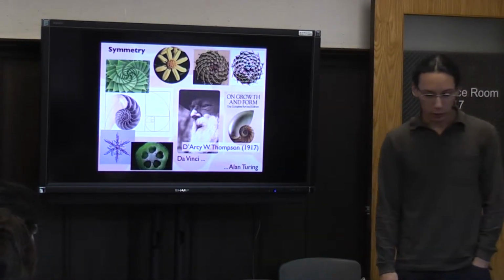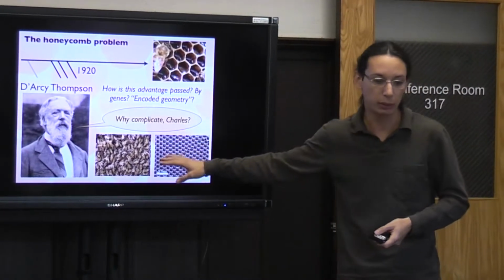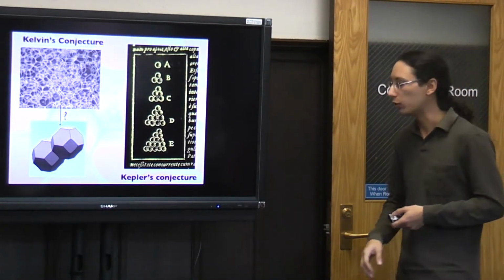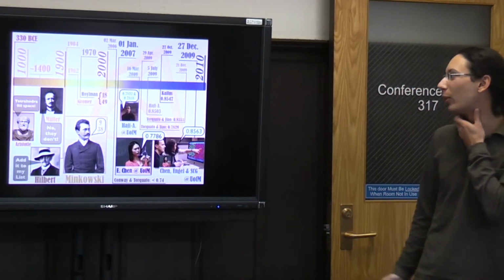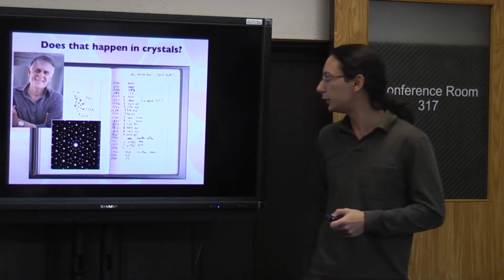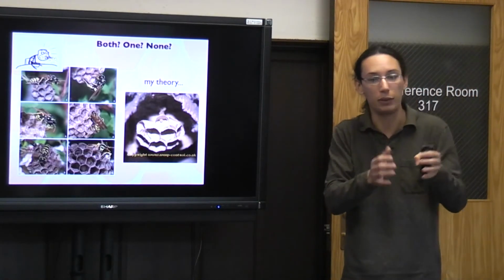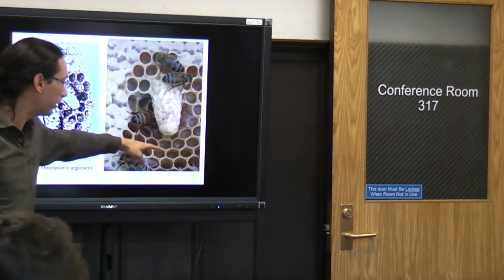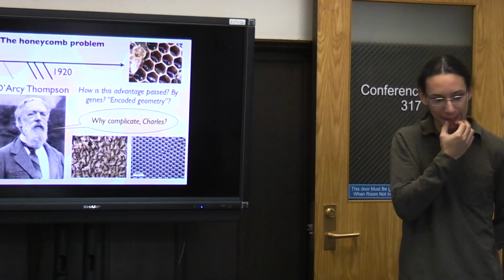CSAAW, University of Michigan, Pablo Damasceno, 19apr12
What the bees know and what they do not know: meanders on shape, packing and self-organization in nature